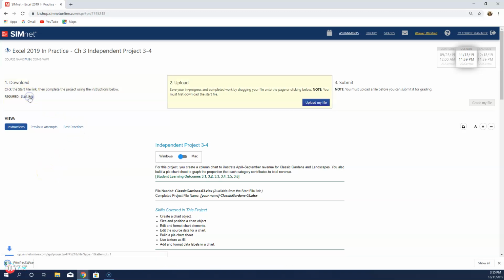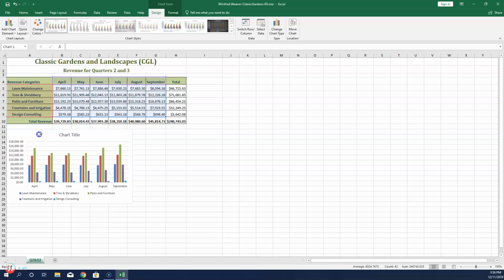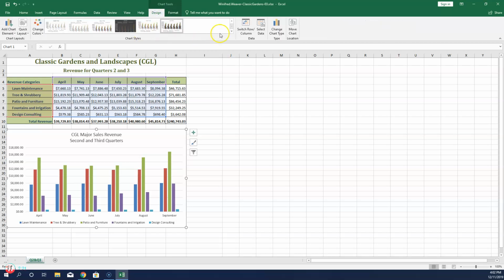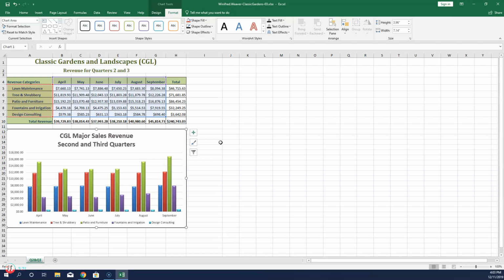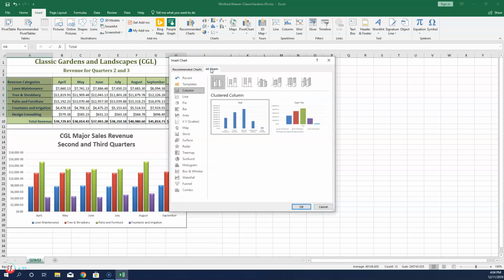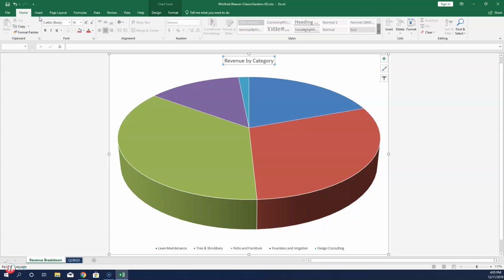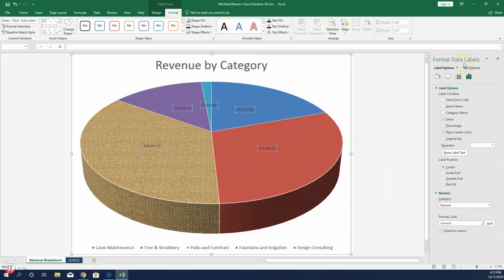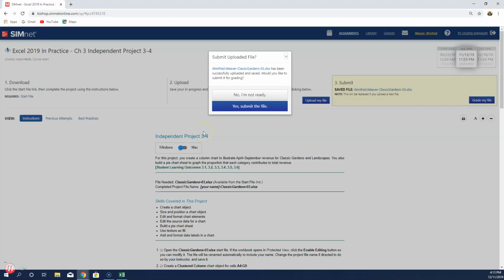Excel 2019 In Practice Ch 3 Independent Project 3 4